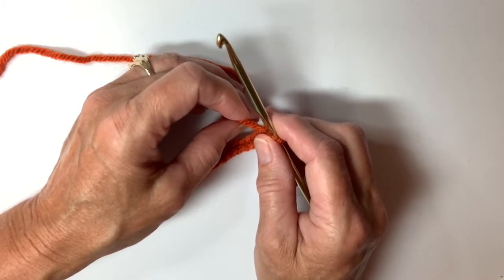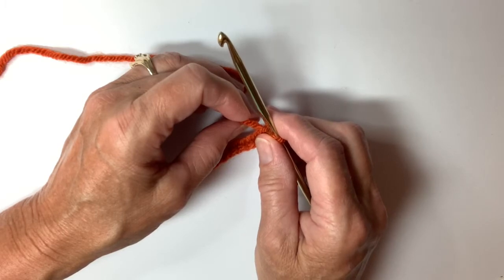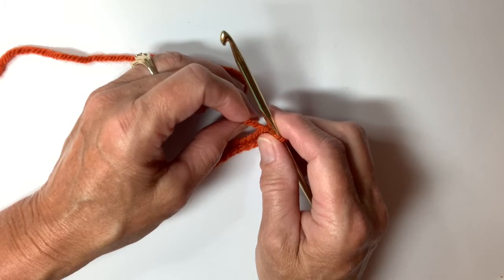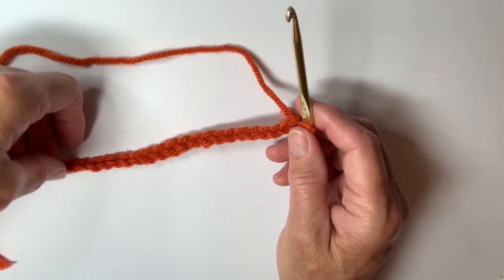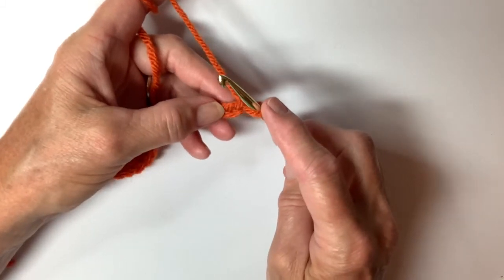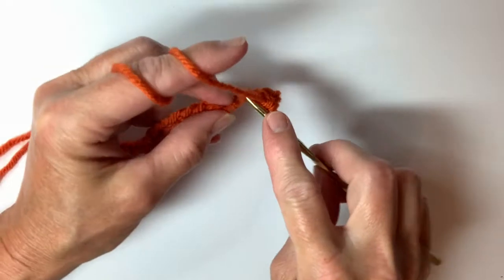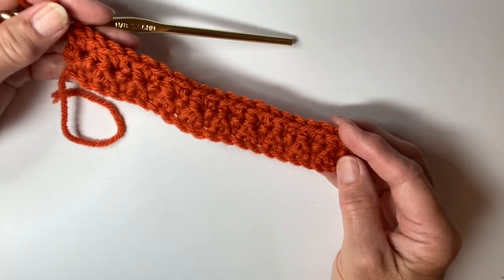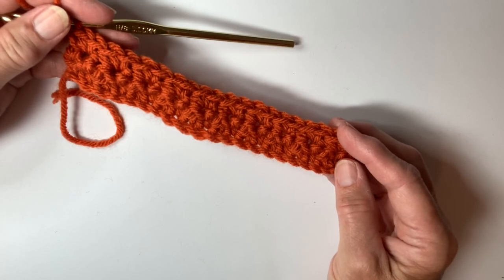“Basic Background” Stitch Tutorial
This video is about the "Basic Background" Stitch Tutorial.

To create this stitch, use a Chain Multiple of 2 + 1.

Directions:

Row 1:  Single crochet in the second chain from the hook and in each chain across the row.  Ch 1.  Turn.

Row 2:  (This will be the Right Side.). Skip the first single crochet, work 2 single crochets in the next single crochet, *skip the next single crochet, work 2 single crochets in the next single crochet.*. Repeat from * to * across the row.  Ch 1.  Turn.

Repeat Row 2 for the pattern.

to find all kinds of patterns and crochet and knit tips and ideas!!